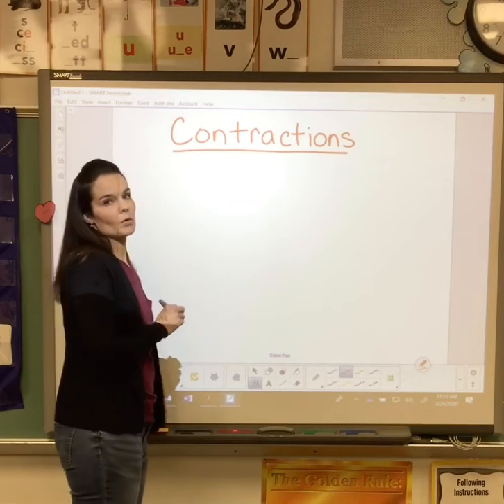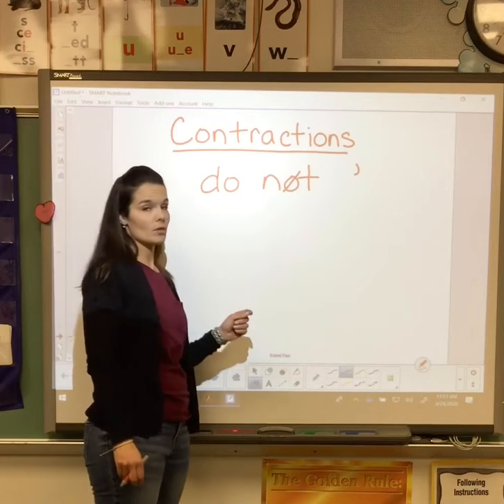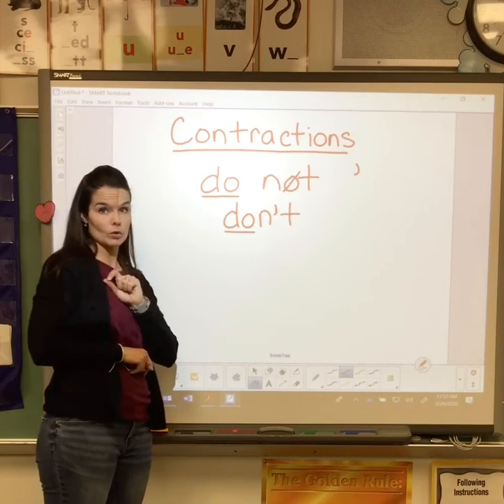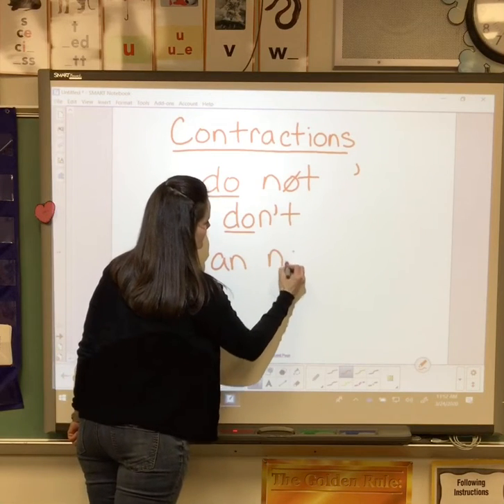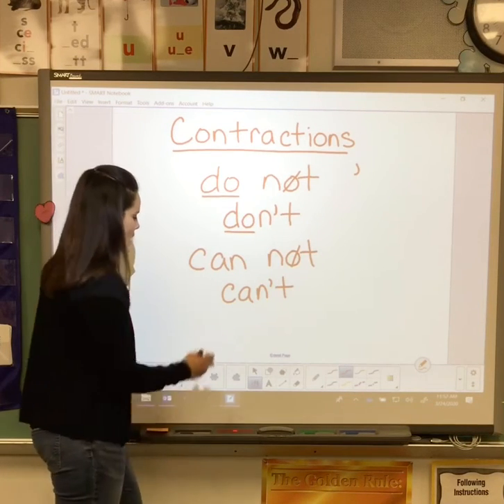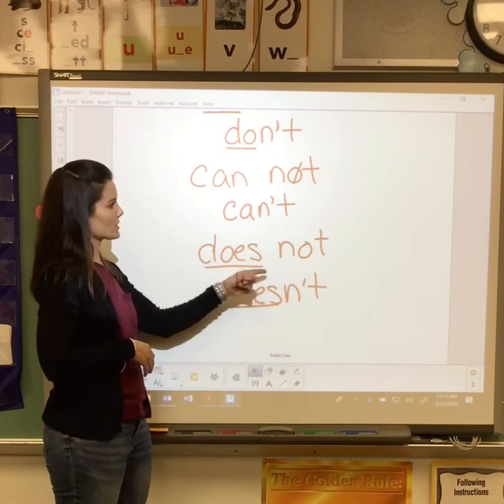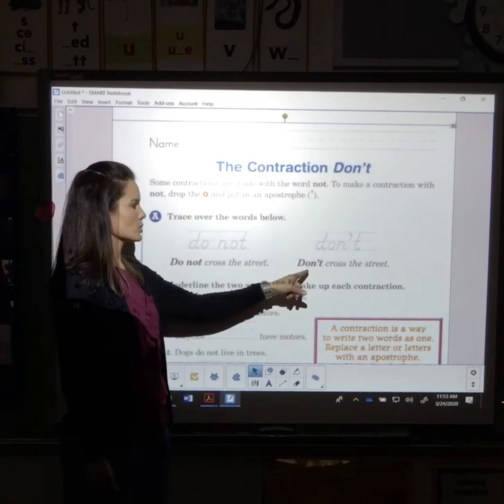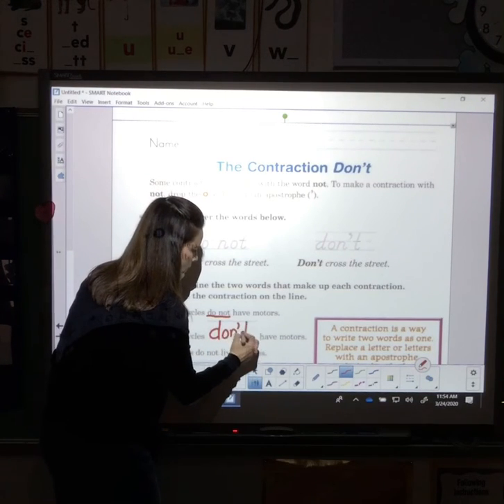March 25, 2020